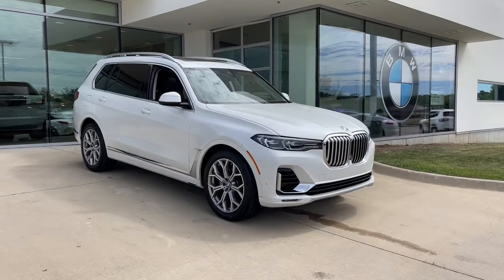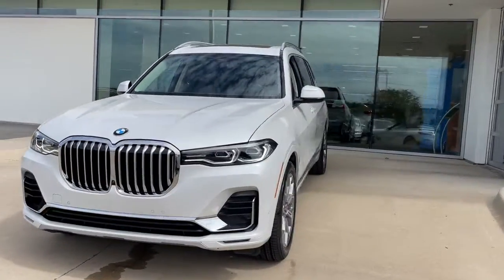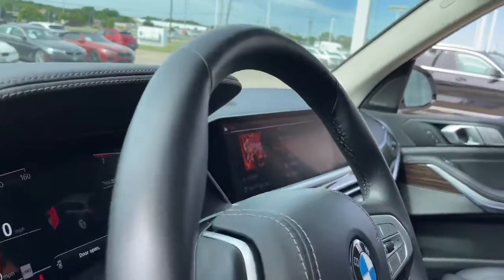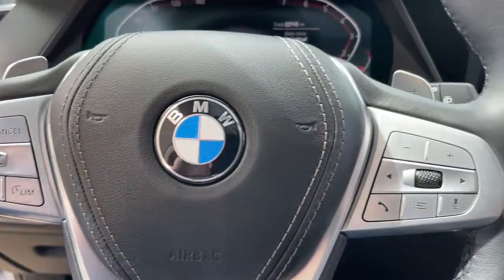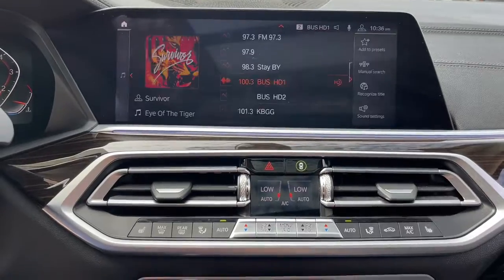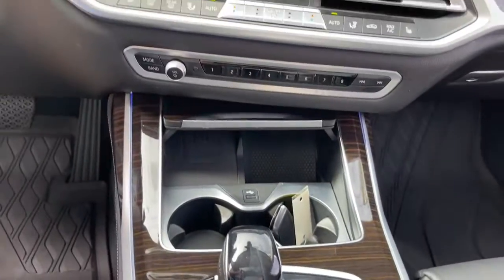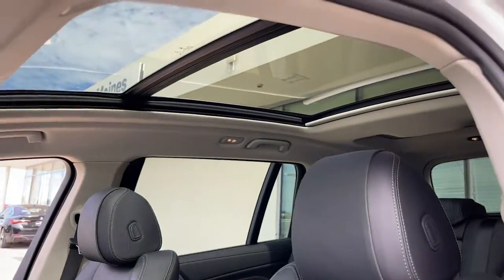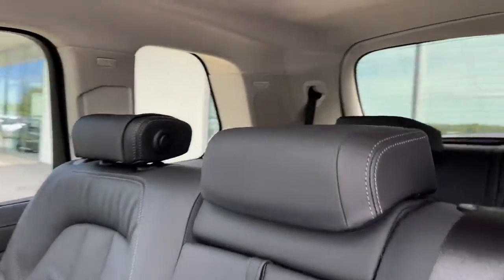2020 BMW X7 Urbandale, Waukee, West Des Moines, Johnston, Des Moines L9B61210NT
Mineral White Metallic Used 2020 BMW X7 available in Urbandale, IA at BMW of Des Moines. Servicing the Urbandale, Waukee, West Des Moines, Johnston, Des
2020 BMW X7 xDrive40i Sports Activity Vehicle - Stock#: L9B61210NT - VIN#: 5UXCW2C07L9B61210

ONLY 22753 Miles! FUEL EFFICIENT 25 MPG Hwy/20 MPG City! $300 below Kelley Blue Book! Heated Seats 3rd Row Seat Sunroof Navigation Panoramic Roof Turbo Charged All Wheel Drive PREMIUM PACKAGE Alloy Wheels AND MORE! KEY FEATURES INCLUDE: Navigation Third Row Seat Panoramic Roof. Rear Spoiler MP3 Player All Wheel Drive Onboard Communications System Aluminum Wheels Remote Trunk Release Keyless Entry. OPTION PACKAGES: PREMIUM PACKAGE Remote Engine Start Soft-Close Automatic Doors Head-Up Display harman/kardon Surround Sound System Gesture Control Rear Electric Side Window Shades PARKING ASSISTANCE PACKAGE Drive Recorder Surround View w/3D View Rear View Camera Parking Assistant Plus HEATED FRONT SEATS ARMRESTS & STEERING WHEEL. BMW xDrive40i with Mineral White Metallic exterior and Black Vernasca Leather interior features a Straight 6 Cylinder Engine with 335 HP at 5500 RPM*. EXPERTS REPORT: Great Gas Mileage: 25 MPG Hwy. A GREAT TIME TO BUY: This X7 xDrive40i is priced $300 below Kelley Blue Book. OUR OFFERINGS: Experience the Difference - Youll Be Glad You Did! Thank you for choosing BMW of Des Moines Our selection of New Certified Pre-Owned and Used vehicles is second to none! Our pre-owned vehicles are hand selected and fully inspected and priced at or below market value. We love trade ins and we also will buy your car whether you buy from us or not! Plus tax title license and $180 dealer documentary service fee. Price contains all applicable dealer incentives and non-limited factory rebates.